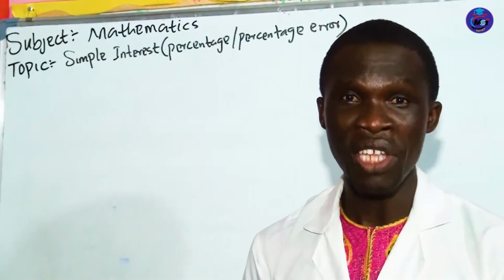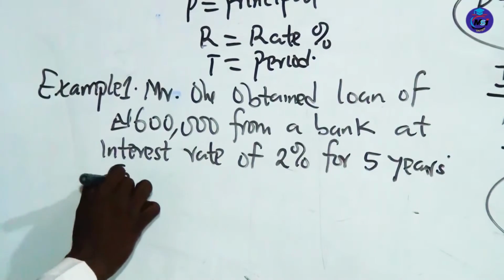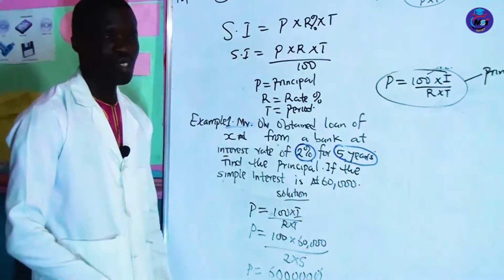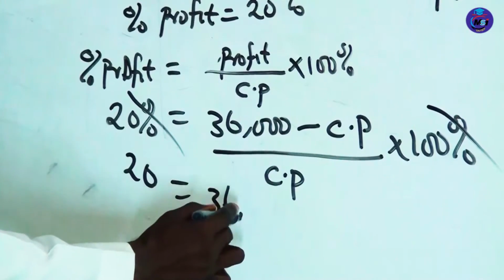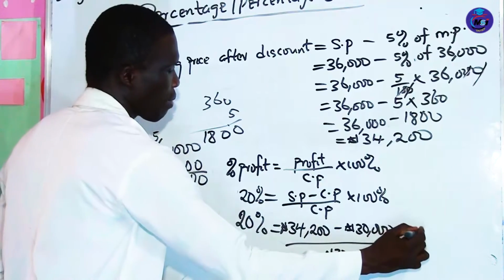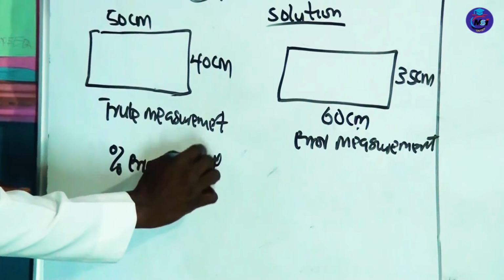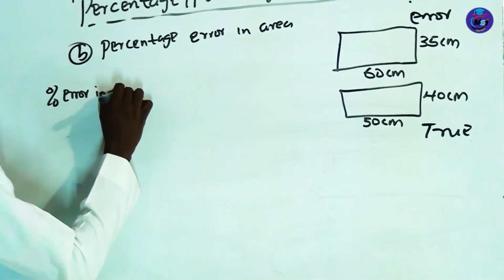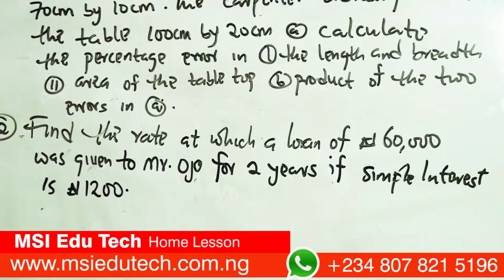Simple Interest and Percentages Senior Secondary